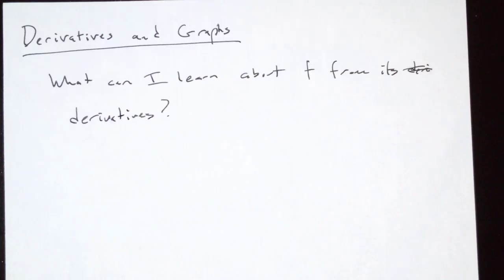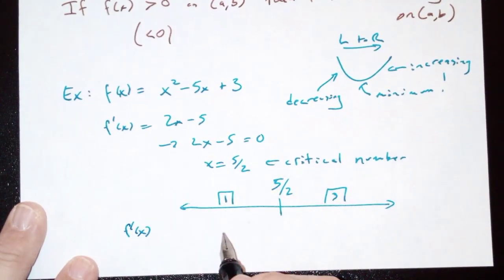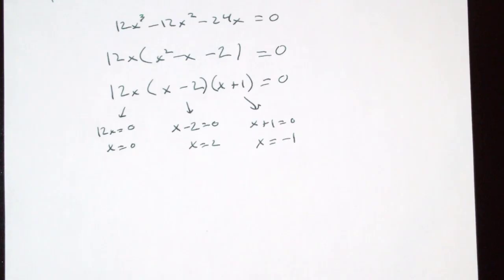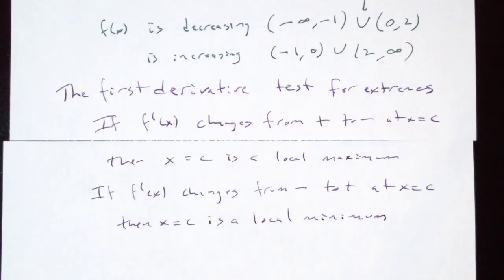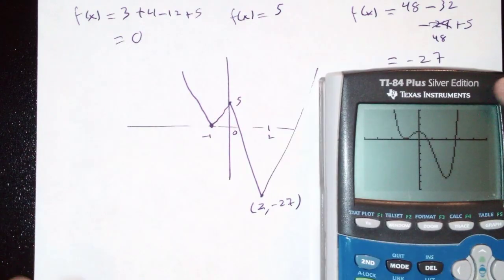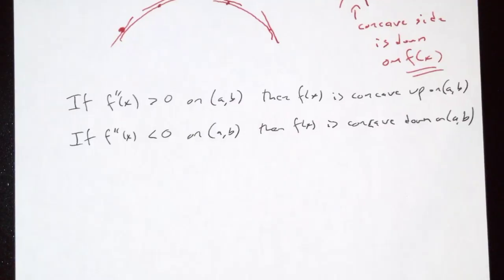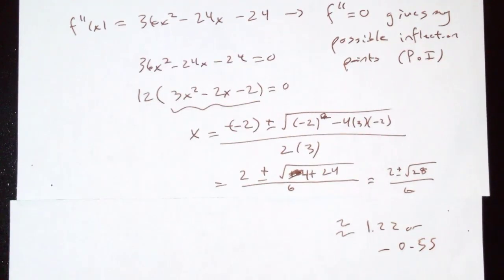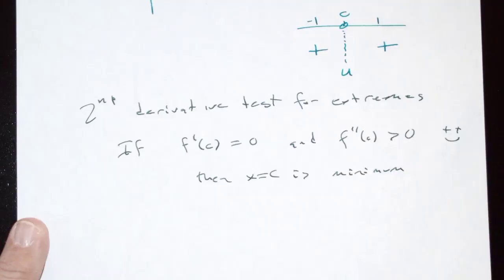SMA130 03272026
Class recording for SMA130 Calculus 1 for Friday March 27, 2026